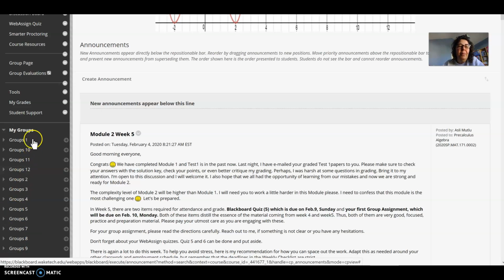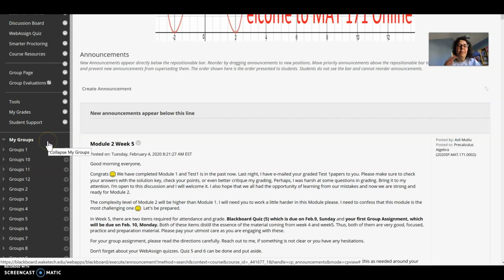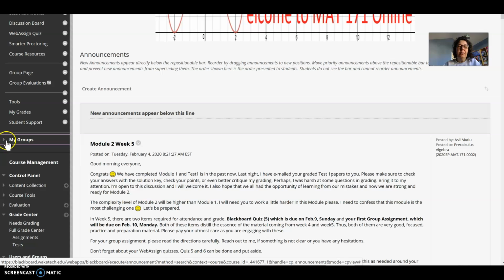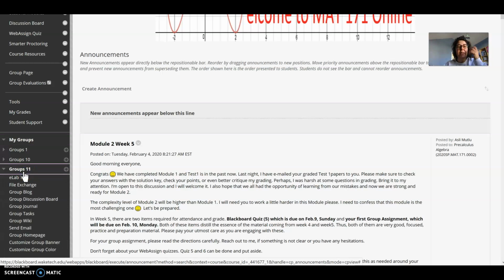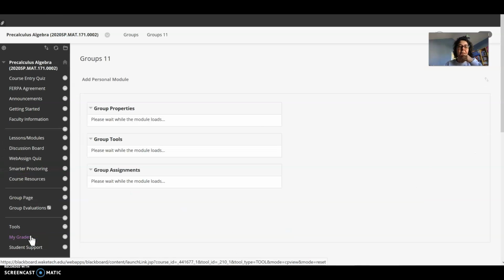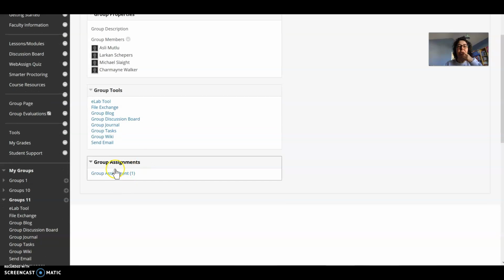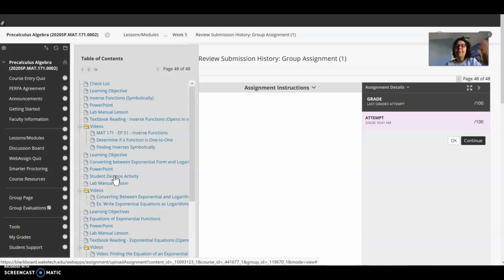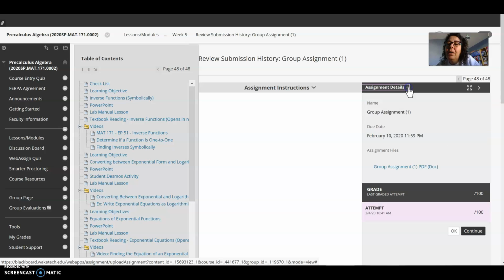Location of Group Assignment in Groups Page